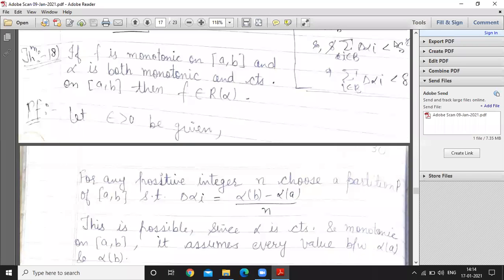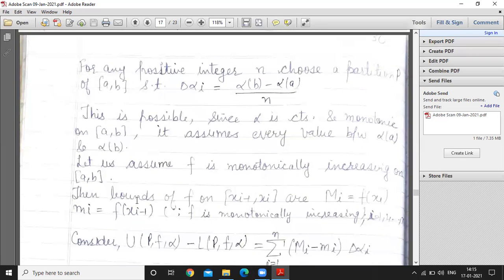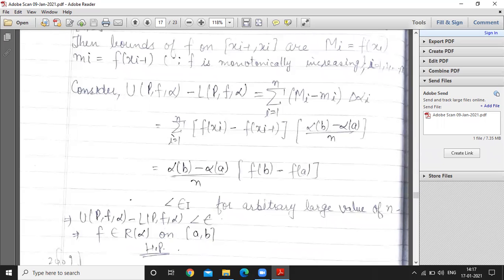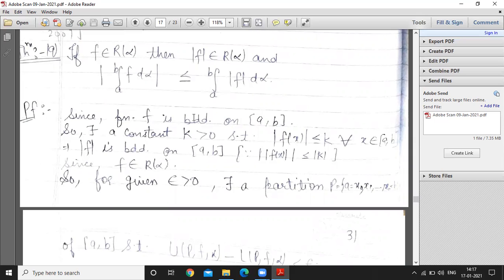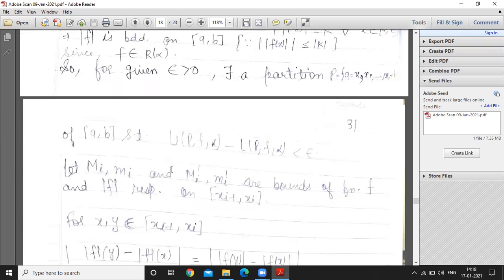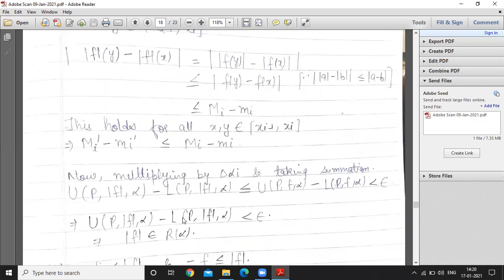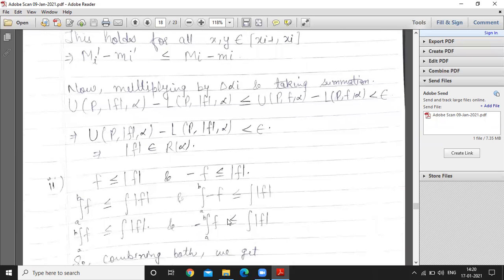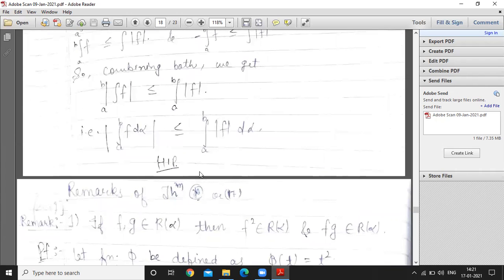RS Integral 13